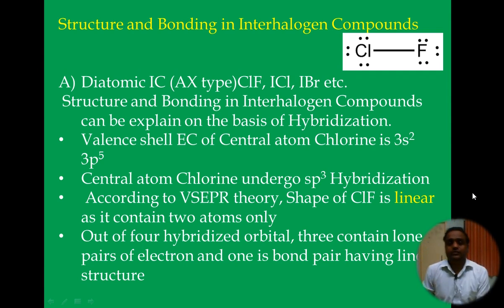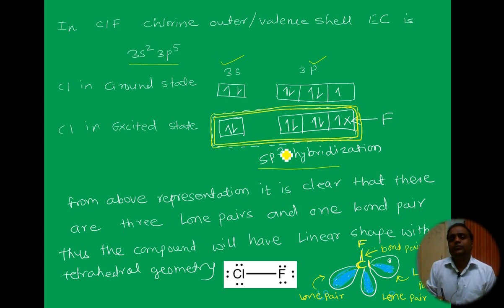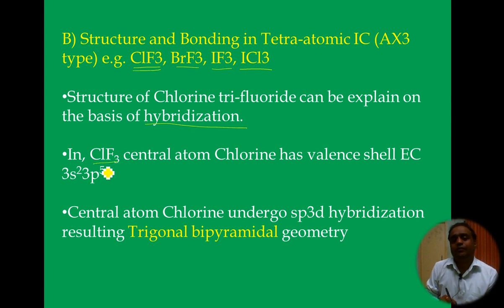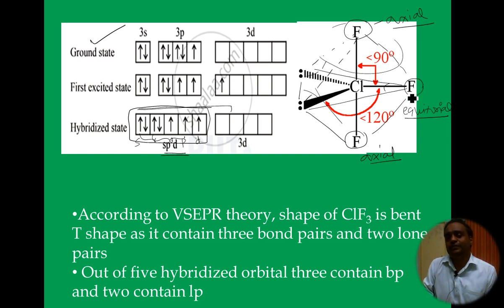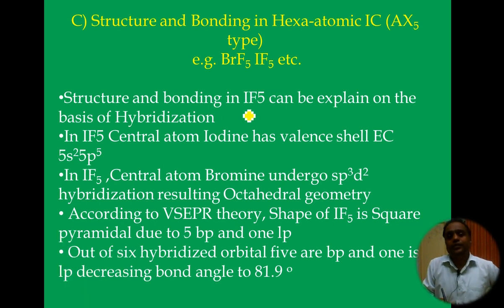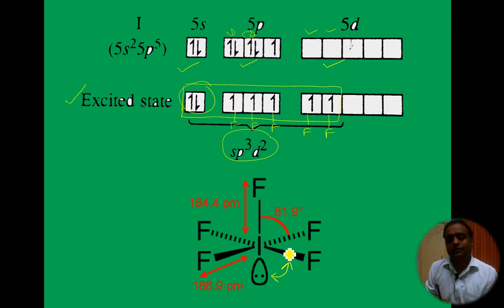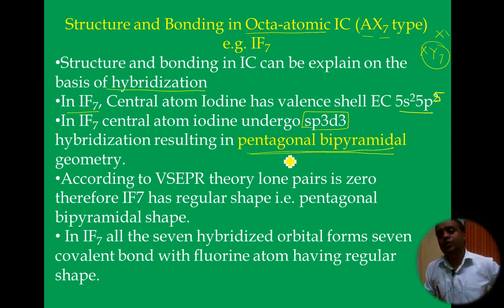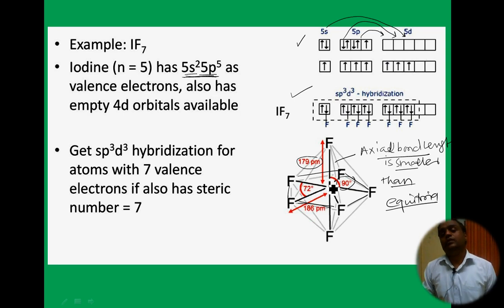Interhalogen compounds II Structure and bonding in interhalogen compounds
Structure of IF3, IF5, IF7, ICl, Ibr, IF3. BrCl,